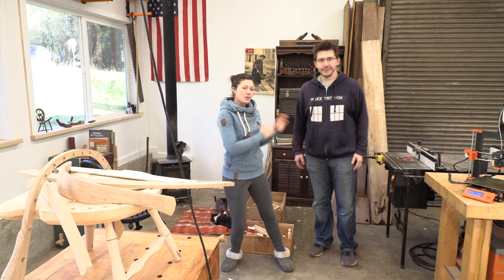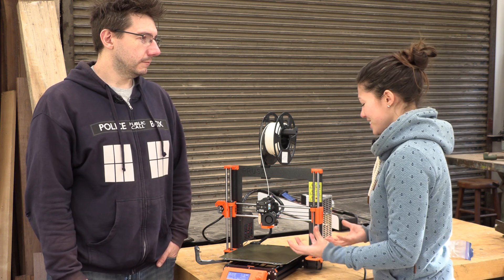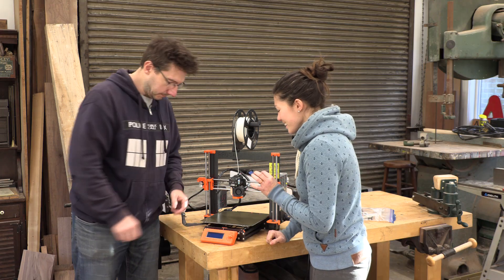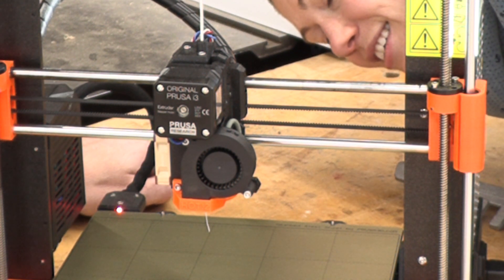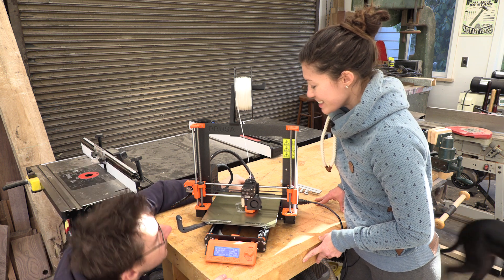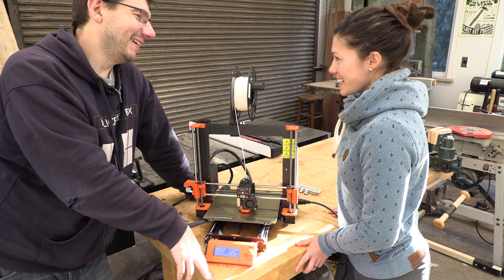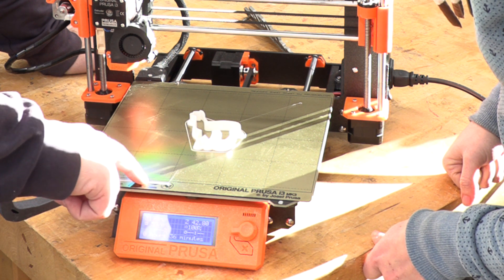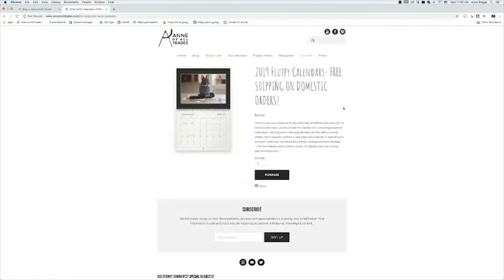3d Printing Basics with 3D Printing Nerd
Joel Telling, the 3D Printing Nerd, came to the rescue by printing a repair part for my Playmobil trainset, which is part of my annual holiday display. I have been collecting Playmobil toys since I was 5, and it is awesome to know there are 3d Printable fixes for some of my irreplaceable childhood memories. In this video, Joel teaches me the basics of 3d Printing, something I hadn't really considered a skillset I'd need until very recently. As it turns out, three dimensional printing would actually hugely useful for me in my daily life, whether it be printing replacement parts for plastic items that normally couldn't be repaired, printing investment molds for casting, printing decals and other parts for my 1953 truck I'm restoring, printing hose and irrigation parts and planters for the farm... the possibilities are endless, and I'm really looking forward to teaming up with Joel for more 3d printed projects!

EcoFan for Tiny Stove
My safety glasses
My shoes
Power Carving Station
Dust Hood
Guitar Neck Vise
Turbo Plane
Flex-Shaft Tool
Mini Grinder Kit
Fein Grinder
Big Gulp Dust Hood
Corradi Rasps